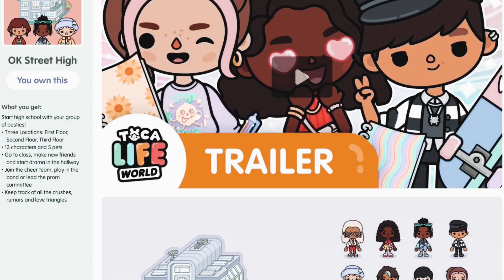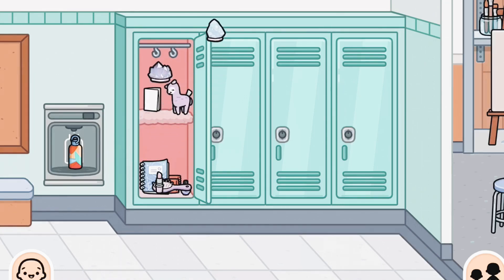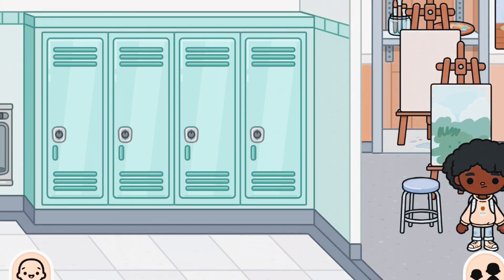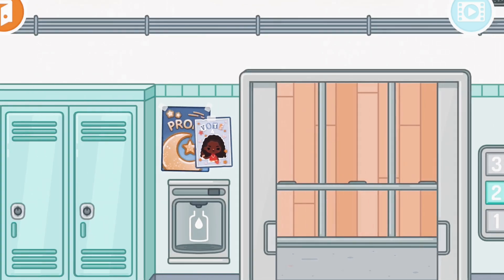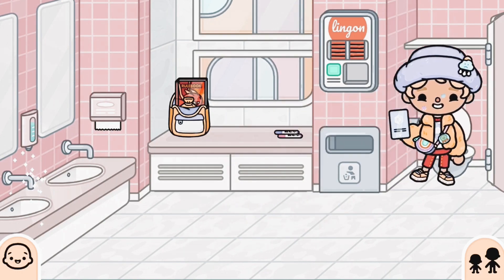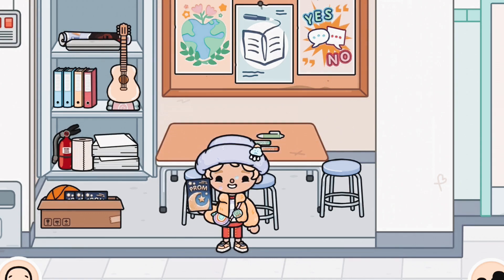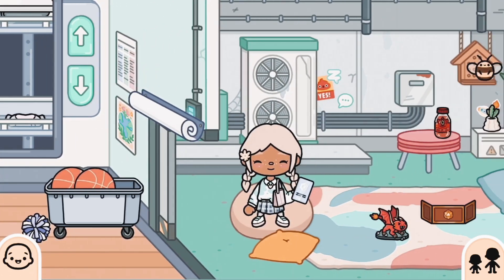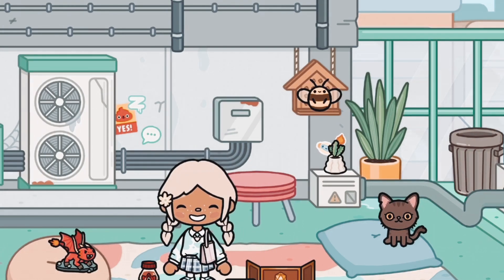✏️The *NEW* OK STREET HIGH SCHOOL IS OUT NOW ! 🏫📔+ SECRETS|| VOICED🔊|Toca boca roleplay⭐️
꒰ 🌷✰ 𝓗𝓮𝓵𝓵𝓸 𝓮𝓿𝓮𝓻𝔂𝓸𝓷𝓮 ·· ꒱ | ೃ࿔₊•☁️

𝚃𝚢𝚜𝚖! 𝙵𝚘𝚛 𝚠𝚊𝚝𝚌𝚑𝚒𝚗𝚐 𝚝𝚑𝚒𝚜 𝚟𝚒𝚍𝚎𝚘 💗𝙸 𝚛𝚎𝚊𝚕𝚕𝚢 𝚑𝚘𝚙𝚎 𝚢𝚘𝚞 𝚎𝚗𝚓𝚘𝚢𝚎𝚍 𝚒𝚝! ˚ + ‧ ꒰

˗ˏˋ ˎˊ˗ 𝕀𝕟 𝕥𝕙𝕚𝕤 𝕧𝕚𝕕𝕖𝕠 ࿐💐ˀˀ
ˏˋ°•*⁀➷ ⊹𝗜 𝗮𝗺 𝗿𝗲𝘃𝗶𝗲𝘄𝗶𝗻𝗴 𝘁𝗵𝗲 𝗻𝗲𝘄 𝗼𝗸 𝘀𝘁𝗿𝗲𝗲𝘁 𝗵𝗶𝗴𝗵 𝗽𝗮𝗰𝗸 🫶🏻!

𝙔𝙤𝙪 𝙜𝙪𝙮𝙨 𝙘𝙖𝙣 𝙖𝙡𝙬𝙖𝙮𝙨 𝙘𝙤𝙢𝙢𝙚𝙣𝙩 𝙨𝙤𝙢𝙚 𝙩𝙤𝙘𝙖 𝙫𝙞𝙙𝙚𝙤𝙨 𝙞𝙙𝙚𝙖𝙨 𝙛𝙤𝙧 𝙢𝙚 𝙩𝙤 𝙙𝙤, 𝙄'𝙡𝙡 𝙜𝙡𝙖𝙙𝙡𝙮 𝙙𝙤 𝙩𝙝𝙚𝙢! ❤️❀✿＊*

° . 𝙏𝙖𝙜𝙨 — 🕯️~🏷️✧˖* ( ʏᴏᴜ ᴍᴀʏ ɪɢɴᴏʀᴇ)